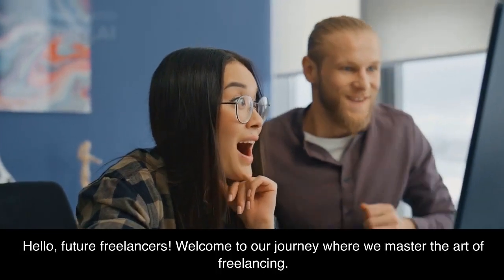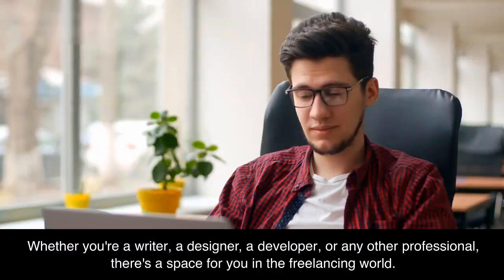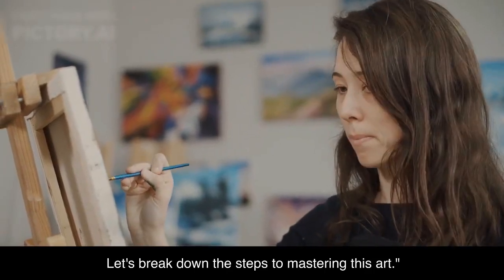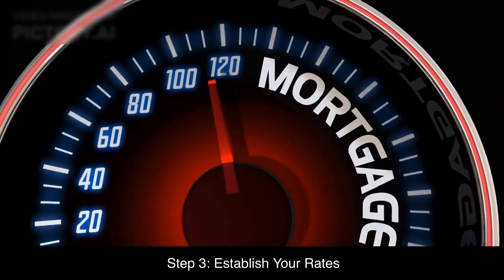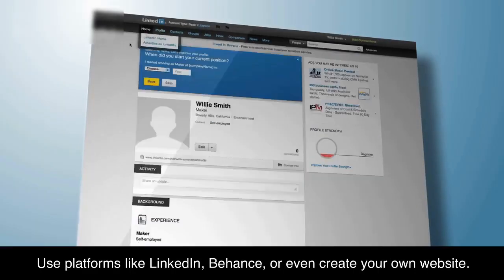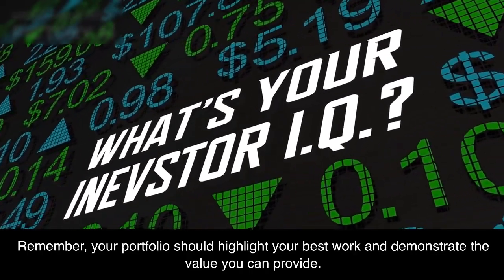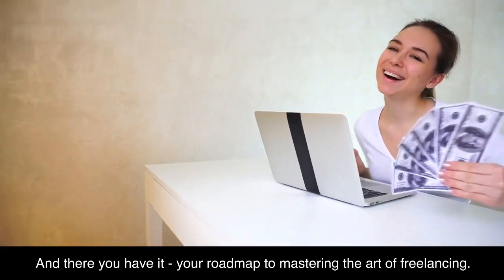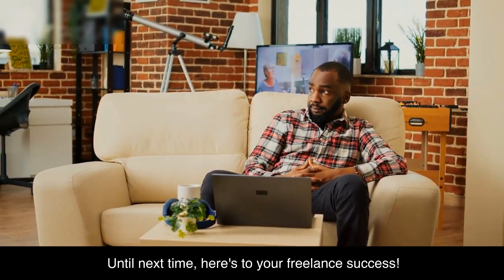From Novice to Pro: Mastering Freelancing for Profit Online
In this video, I'm sharing with you everything you need to know about how to become a successful freelance writer and entrepreneur. From setting goals to creating a profitable business model, I'll help you to master the art of self-employment.

If you're looking to make a career change or take your freelance writing to the next level, then this video is for you! By the end of the video, you'll have everything you need to start and grow a successful freelance business.